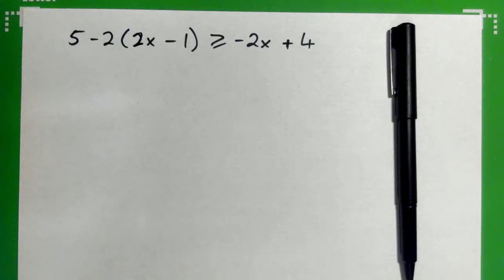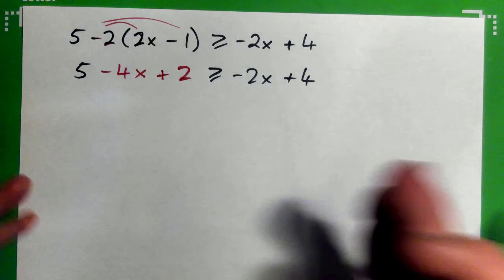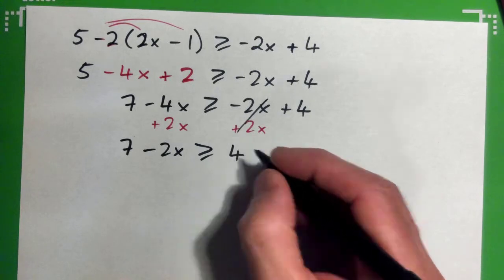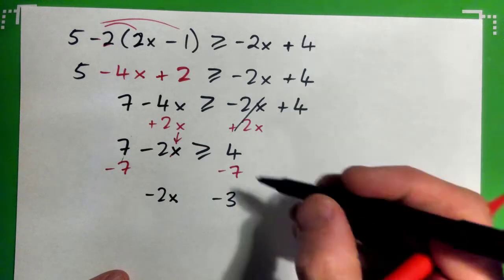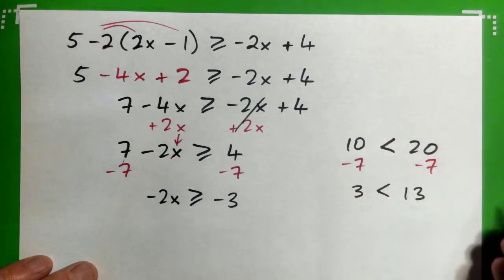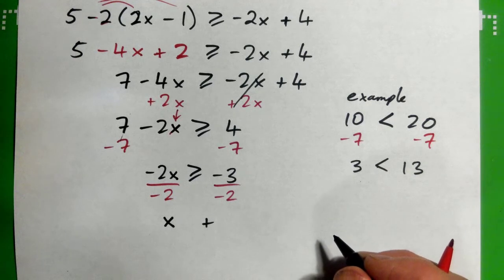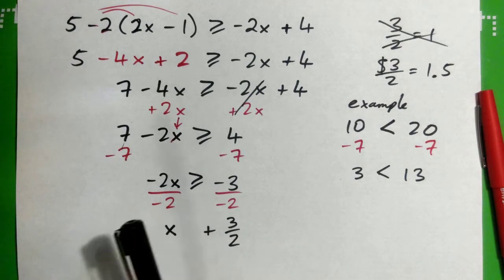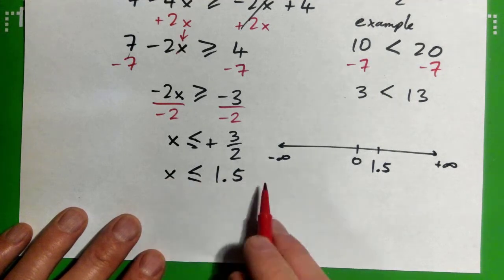Solve and Graph the Inequality